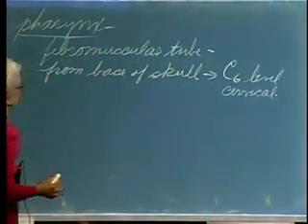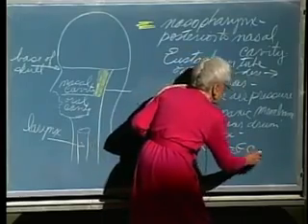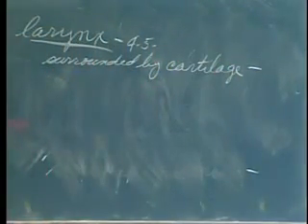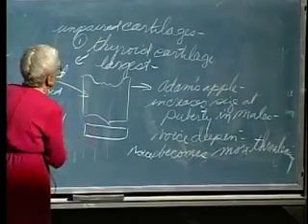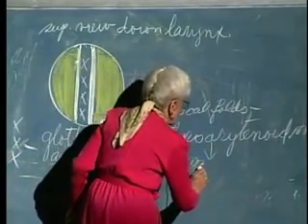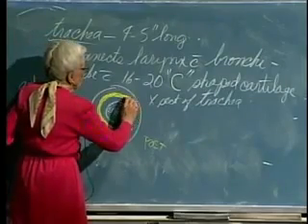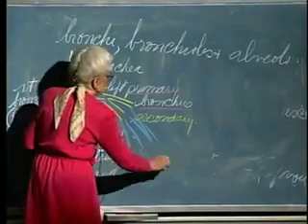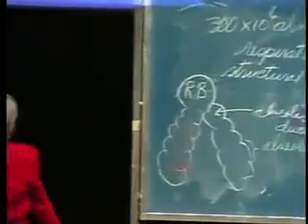Integrative Biology 131 Lecture 21 Respiratory System || General Human Anatomy 🚹